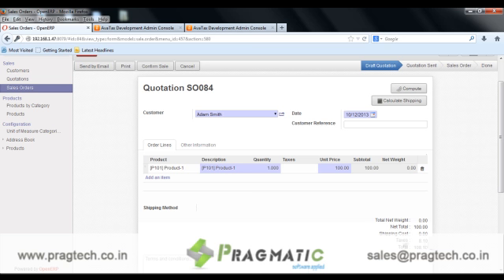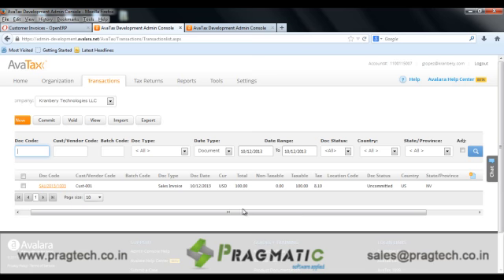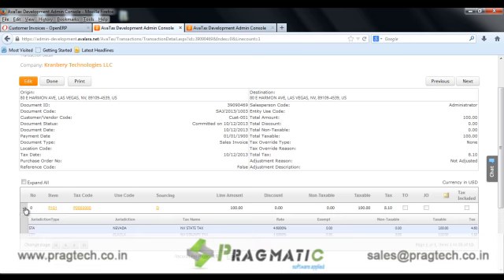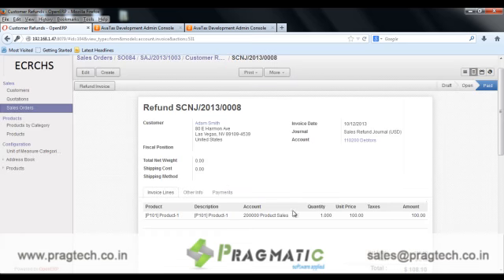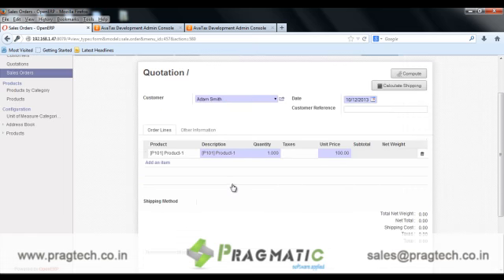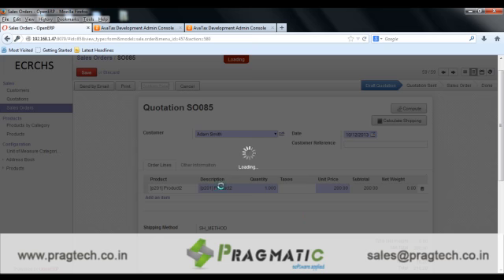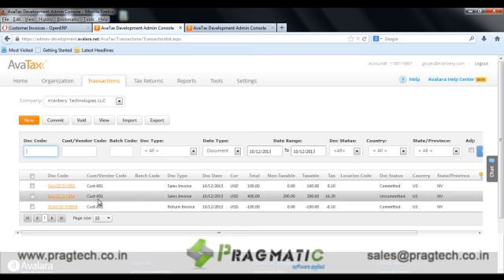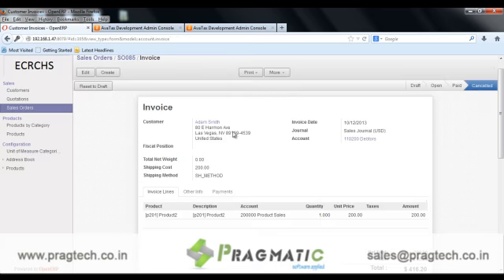Odoo OpenERP 7 integration with Avatax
Pragmatic Techsoft has come up with module to integrate Odoo OpenERP and Avatax system for sales tax calculation. This module helps to calculate Sale Tax based on customer address along with handling of Shipping Charges,Avatax Tax Code,Customer Exemption and Invoice or Product Returned.

Following Features of Odoo OpenERP 7 integration with Avatax

1) Customer Address Validation:-
When user creates new customer he needs to validate his address form Avatax for accurate sale tax calculation. He can also mark customer as exempt.

2) Calculation of Sale Tax:-
When creating sell order select customer and product and click on calculate button which will calculate sale tax amount for given sell order based on Customer address.

3) Validate Invoice:-
When we create Invoice from sell order and validate that invoice a record is created in Avatax Admin Console with uncommitted state. Invoice order in Avatax Gives Us Jurisdiction vice Tax distribution.

4) Pay Invoice:-
When user make payment for Odoo OpenERP Invoice state of order at Admin console marked as committed.

5)  Returned Invoice
When user return Payment for invoice a new record is created in Avatax Admin Console with doc-type as Return Invoice and Negative amount indicating that invoice amount is returned.

6) Tax Code
User can create there own tax rule/s in Avatax these tax rules are handled from Odoo OpenERP . These tax Rule define whether particular product is taxable in particular state/county/city or not . In Odoo OpenERP on Product For you can define Tax Code for Products when we send request to Avatax for that product according to customer destination it Returns Tax Amount for that Product.

                In above case we have assigned Tax Code VAT-2 for Product this VAT-2 Tax code is non Taxable in Customer address so no tax is calculated for this Sell Order

                 Similarly When we create Sell Order for Customer who is exempted from Tax for any Reason in that situation not tax is calculated for that customer Order or Invoice